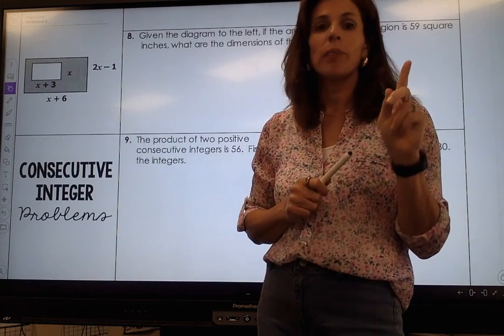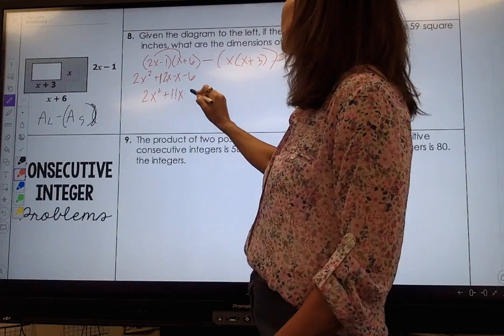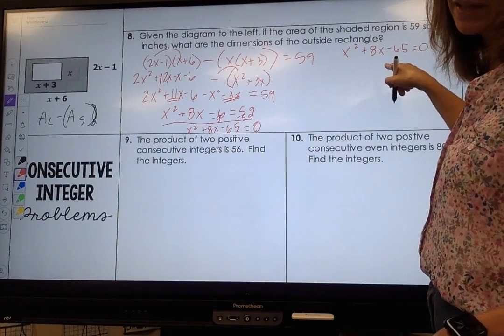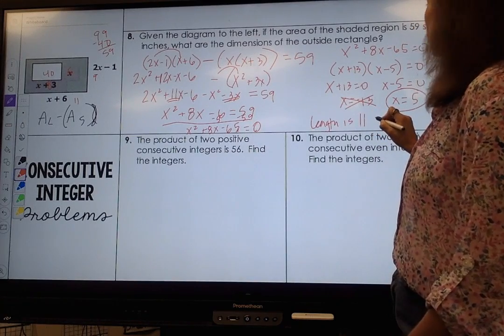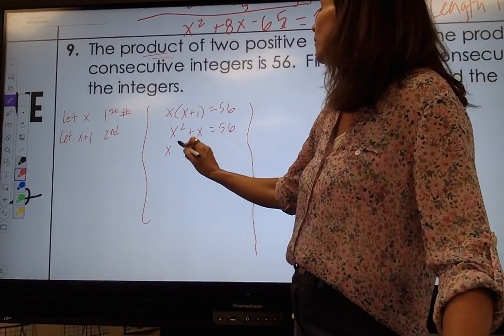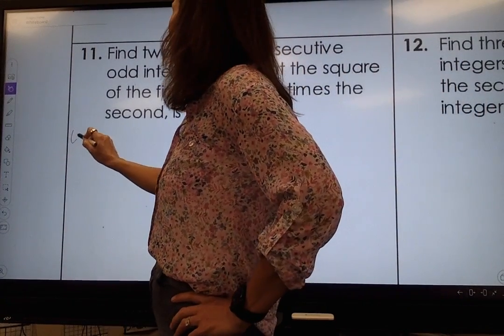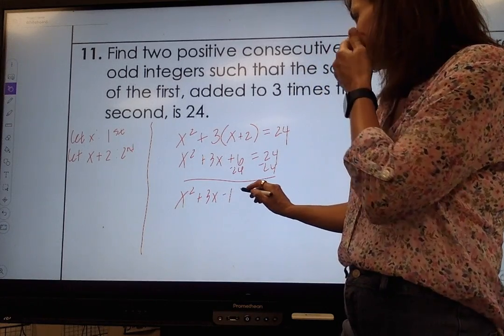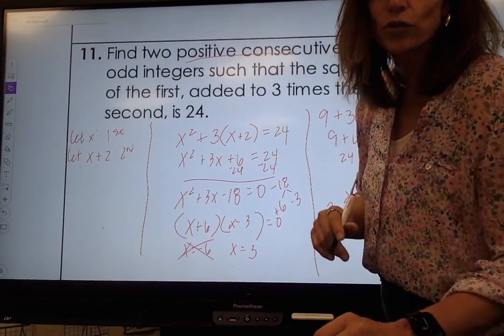Unit 8 consecutive integer problems